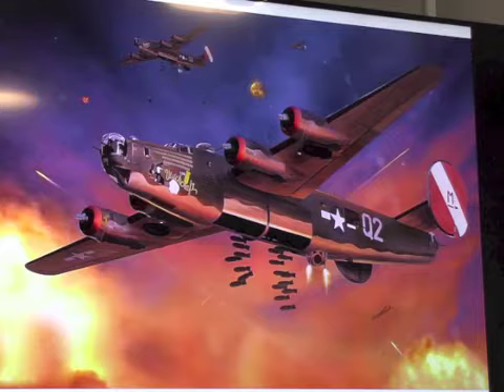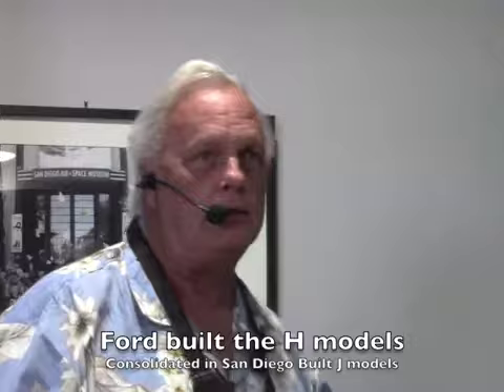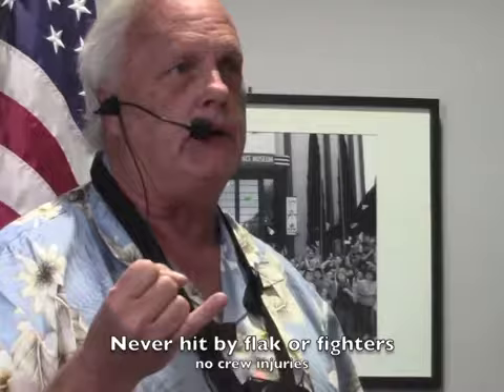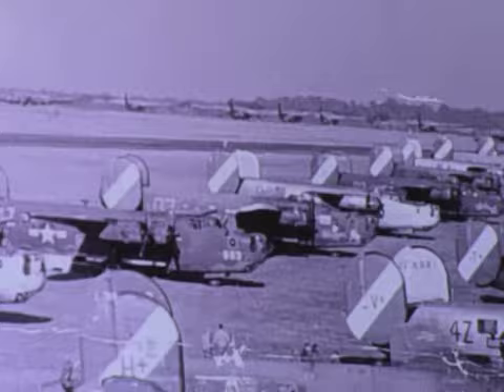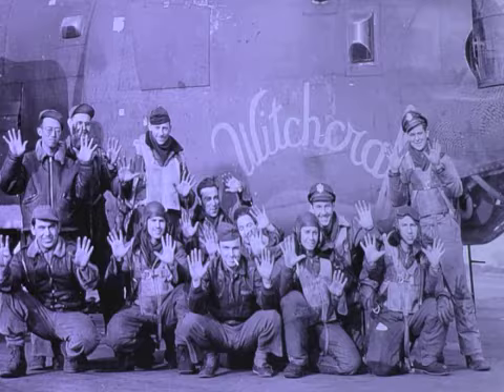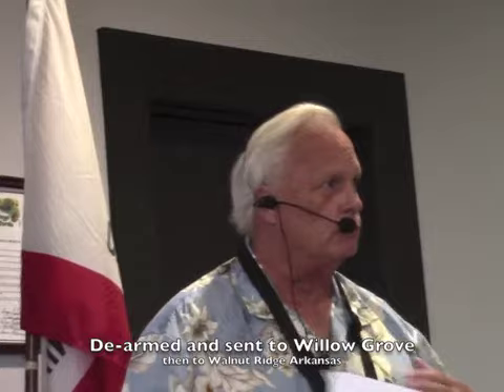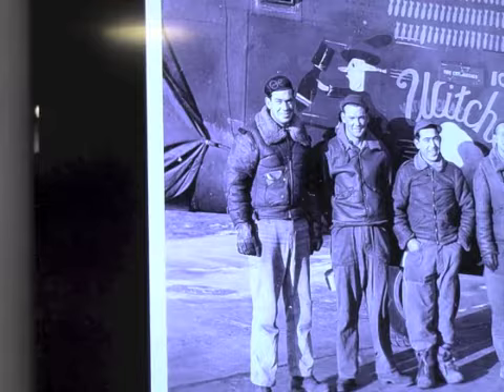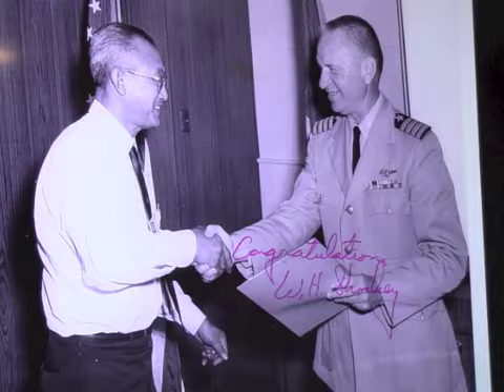BD 0228 Witchcraft B-24 Mark Aldrich Volunteer Meeting Presentation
Mark Aldrich, aviation historian, and San Diego Air and Space Museum volunteer discusses the true story of a WW2 B-24H which flew 130 Mission without one abort or suffered no battle damage.